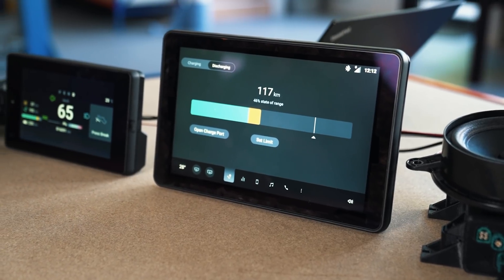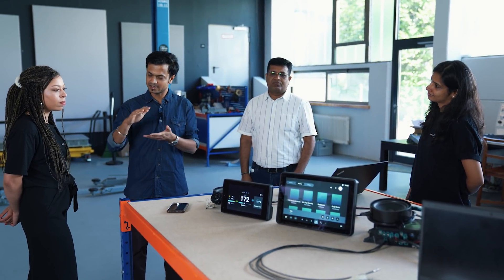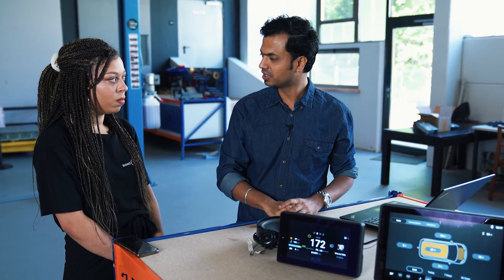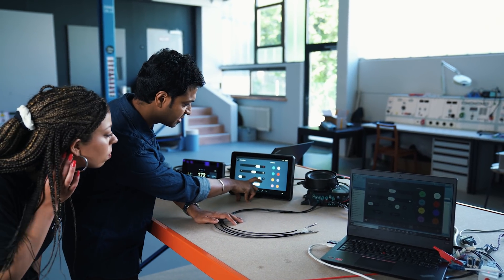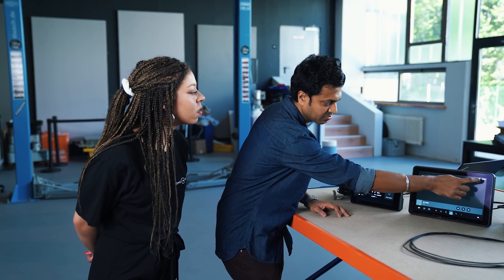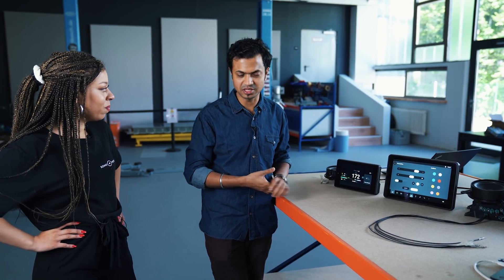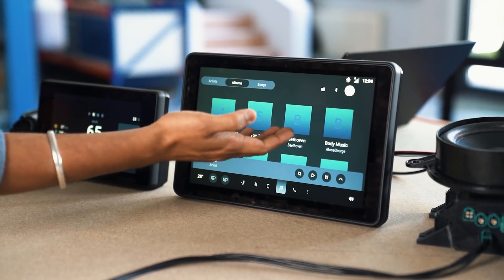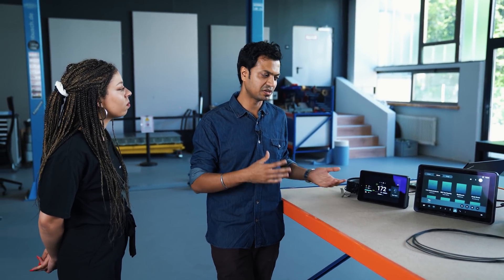Infotainment System – State of Development | Sono Motors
Whereas earlier infotainment systems in vehicles were using a large number of physical buttons, today it's possible to map a large part of the functions mainly via displays. You want to know more about our infotainment system and the team behind it?

VISION
We have to stop wasting our planet’s resources. CO₂ emissions must be reduced, with immediate effect. We have decided to  take matters into our own hands by making clean mobility affordable for all. For you and for generations to come.

THE SION
The Sion is the first series-produced car that can additionally charge its battery using solar power. A car that charges itself – a Solar Electric Vehicle (SEV).

The Sion is equipped with a 54 kWh battery, which corresponds to a total range of up to 305 km. Additional range is also provided by the solar panels, seamlessly integrated into the body of the car. These are able to harness the power of the sun and generate up to 245 km (average 112 km) per week of additional range at peak. Solar charging will be available whilst driving, to enable the most efficient use of daylight hours.